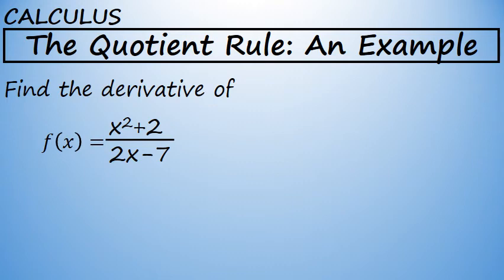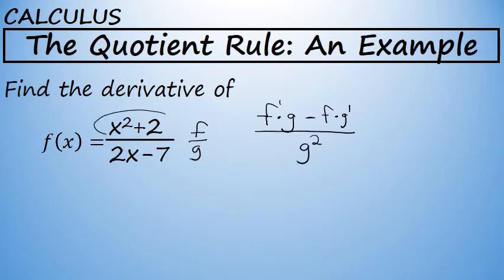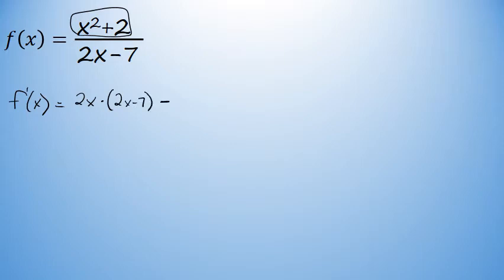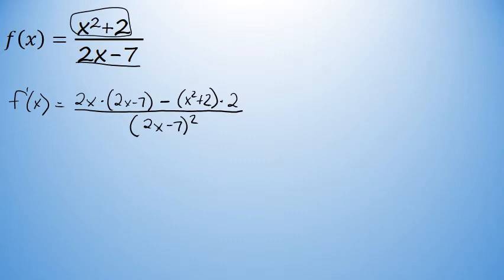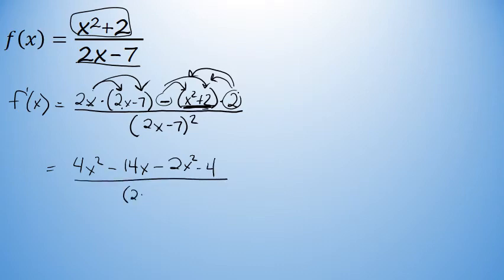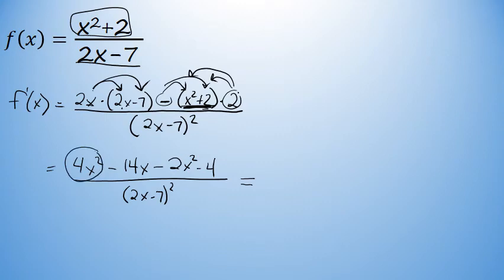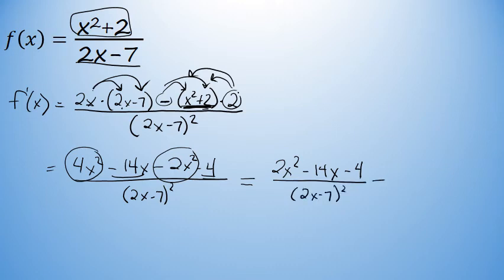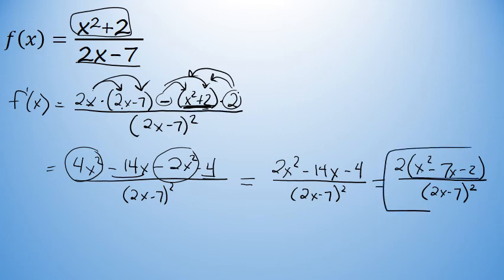Calculus - Using the Quotient Rule to find a Derivative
This is an example problem in which the quotient rule is used to find a derivative.